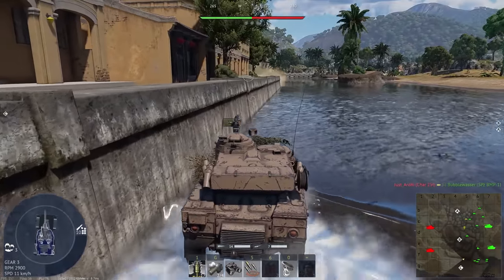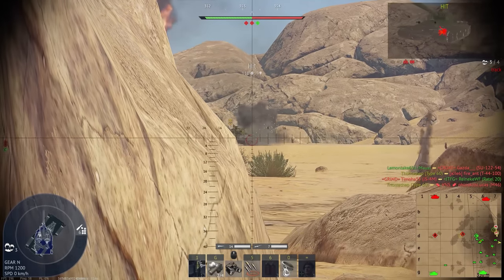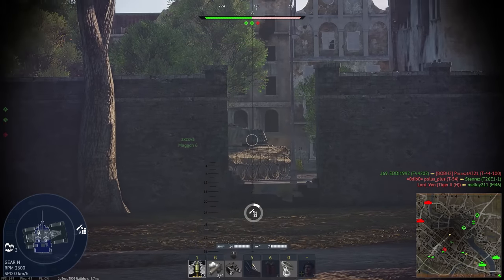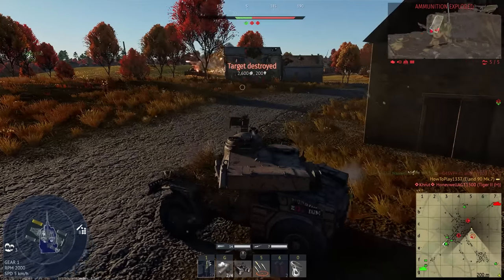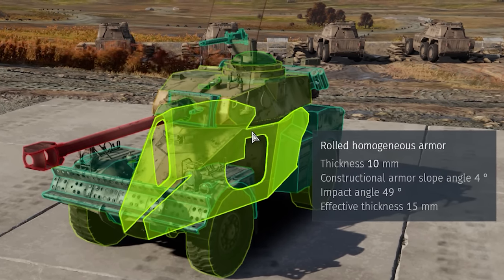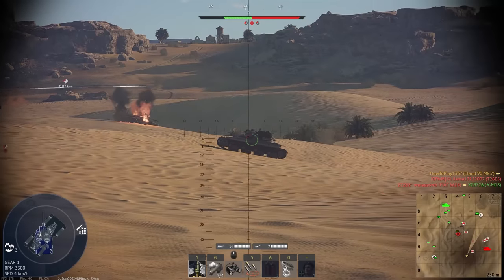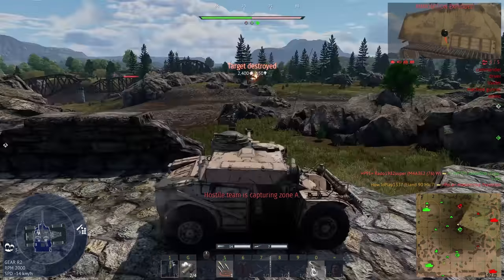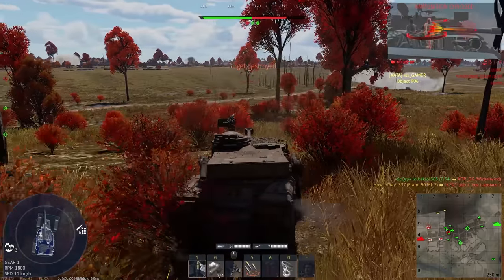How this vehicle remains COMPETETIVE with small cannon and no armor? ▶️ Eland 90 Mk.7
Eland 90 Mk.7 is a very small tank. It fights bigger tanks with bigger cannons, damage , more armor and more crew members and still wins! Why?

0:00 Tank review
0:39 Firepower
3:56 Mobility
5:18 Armor, survivability
7:33 ARCADE game mode
8:21 CONCLUSION